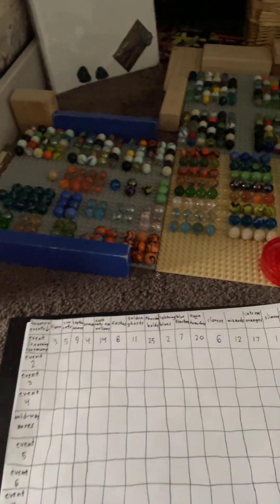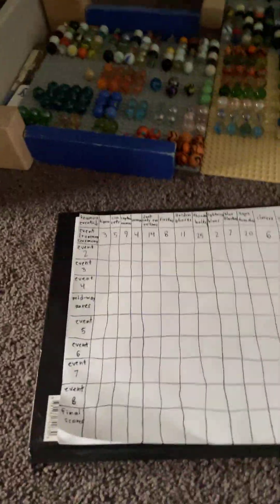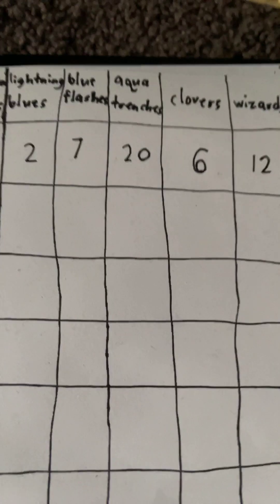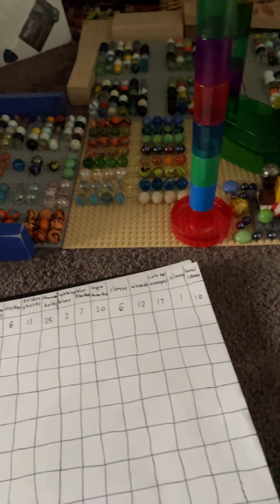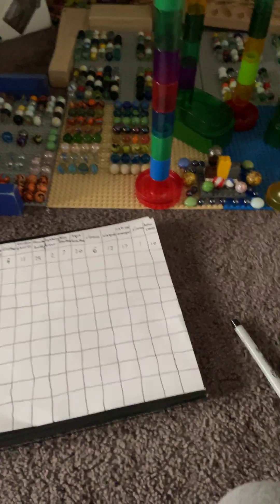2022 winter marble rally event 2: long jump